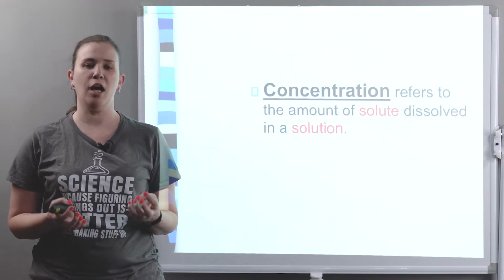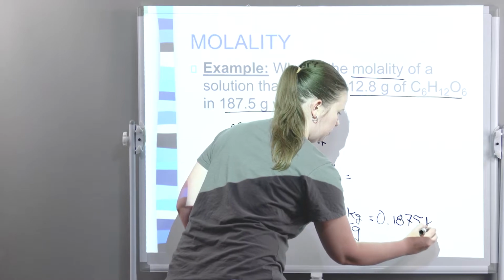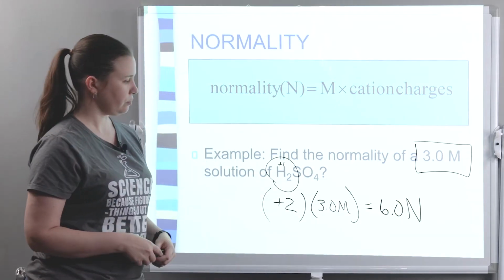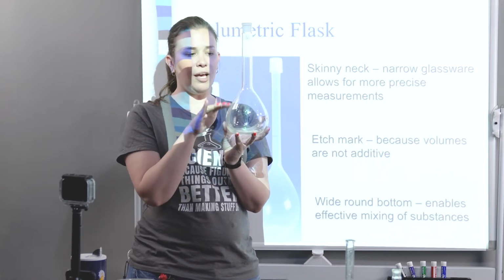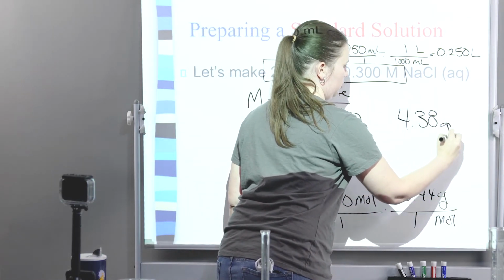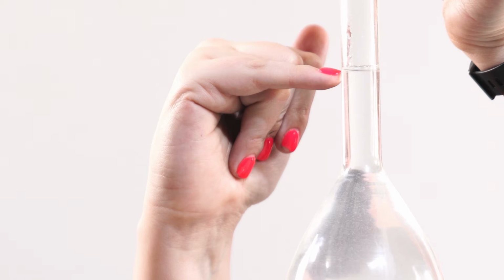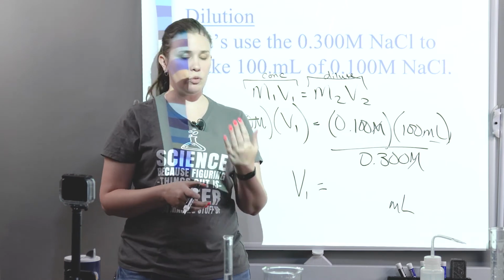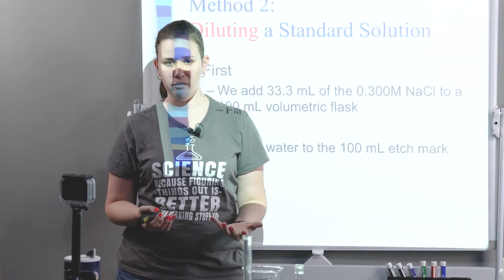U8NB - Concentration - Making Solutions